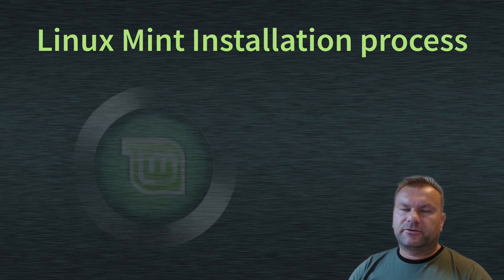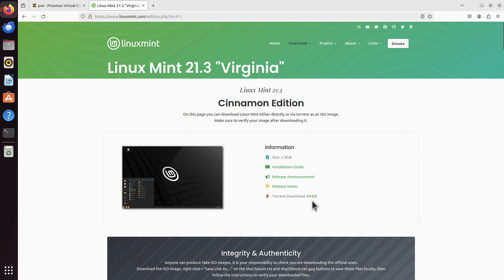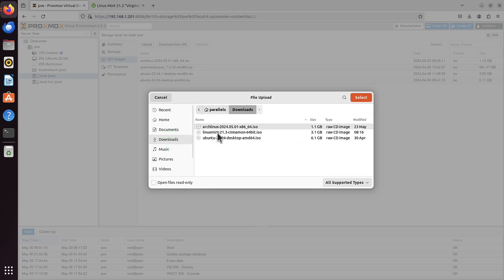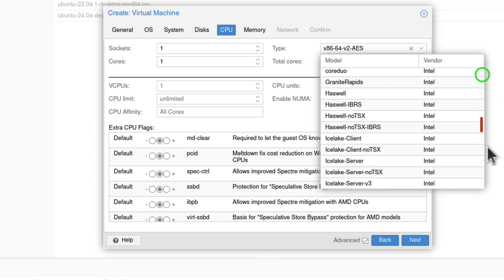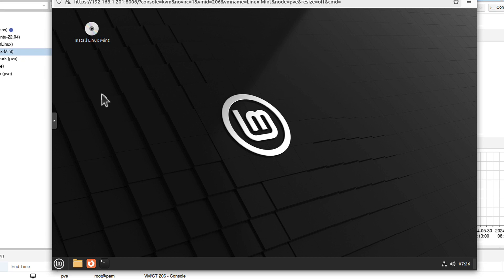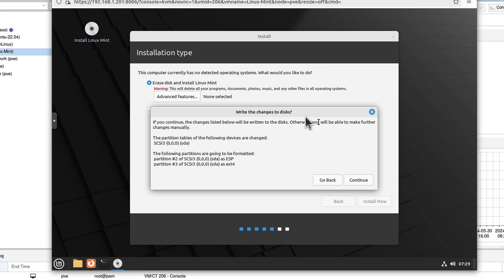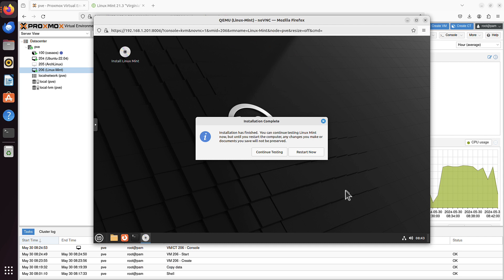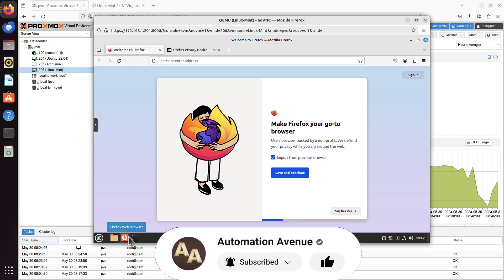Install Linux Mint 21.3 Virginia on Proxmox VE, PC, Laptop or server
Install Linux Mint on your PC, laptop or Proxmox server - its easy!
In this video you will see step-by-step installation process , you will see how to download and install Linux Mint on Proxmox server, but this guide will also be useful if you plan to install it on PC, laptop, minipc etc

0:00 How to Install Linux Mint 21.3 Virginia on Proxmox VE 8.2.2
0:43 Download Linux Mint 21.3 Virginia ISO image
1:03 Choosing Cinnamon, Xfce or Mate edition (desktop environment version)
1:54 Balena Etcher to install Linux Mint on PC, Laptop, Server or MiniPC
2:26 Upload ISO Image to Proxmox local(pve)
3:00 Create VM using linuxmint-21.3-cinnamon-64bit.iso image
3:16 Proxmox VM configuration steps for Linux Mint
4:30 Start and console to Linux Mint VM
5:10 Linux Mint ‘Live CD or Live USB’ mode
5:40 Start ‘propare’ Linux Mint installer
8:40 Logging in to Linux Mint

== 22 ==